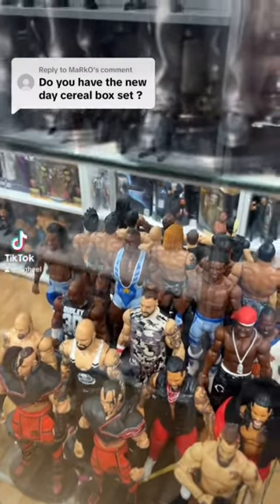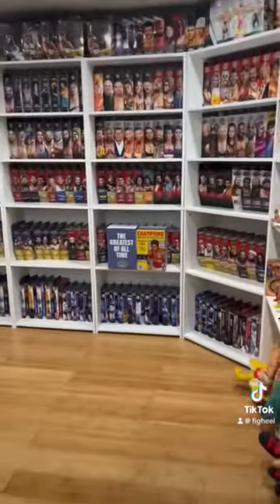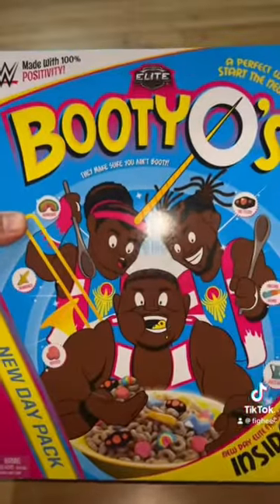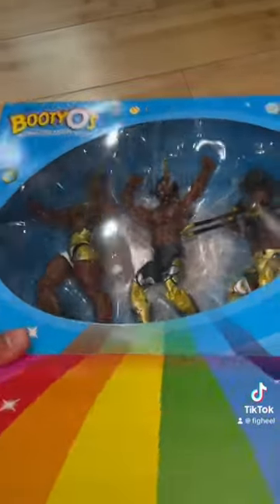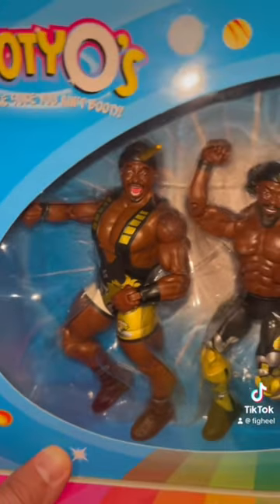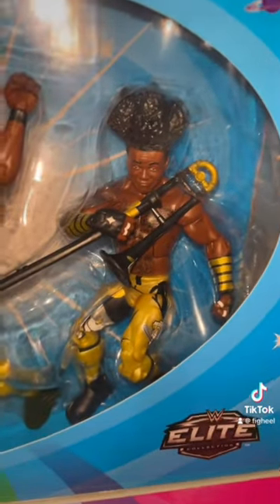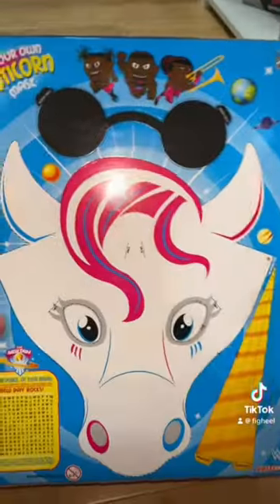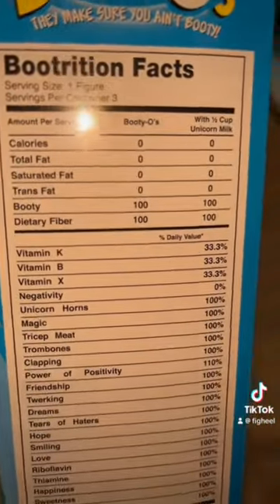It’s A New Day!